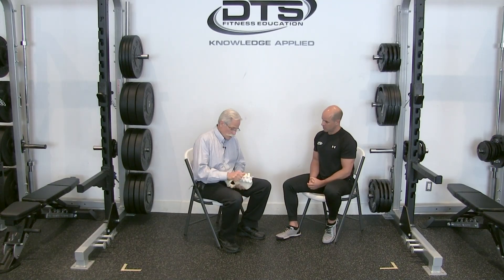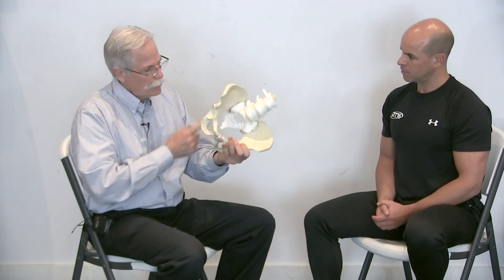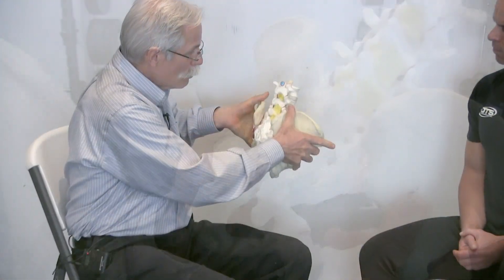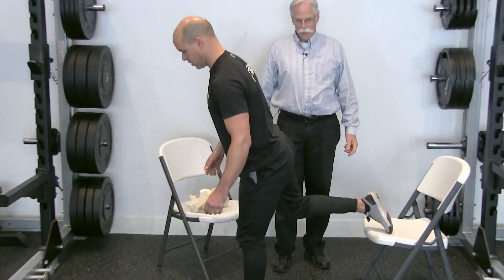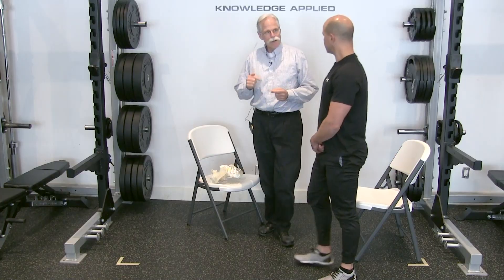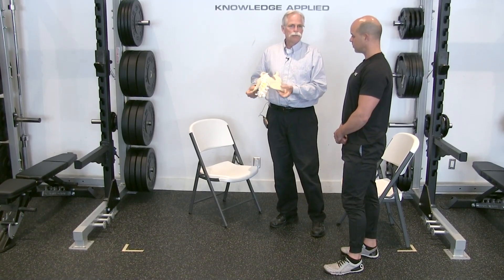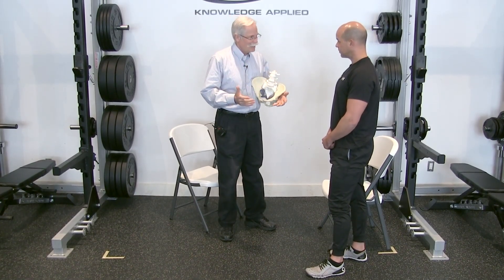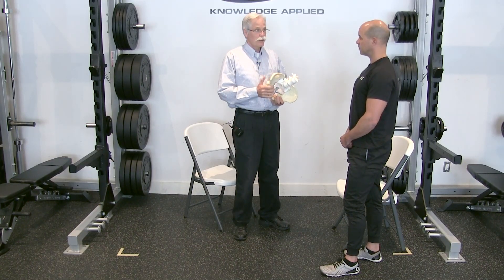Dr. Stuart McGill and Kevin Darby on Split Squats and SI Joint Pain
DTS Low Back Pain - Dr. Stuart McGill and Kevin Darby on Split Squats and SI Joint Pain